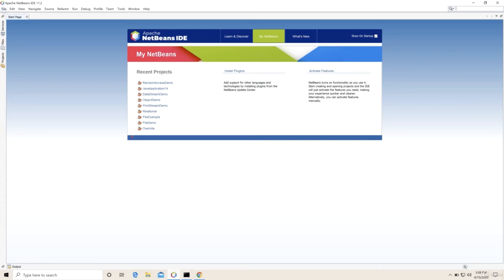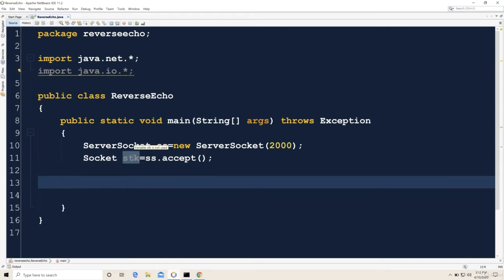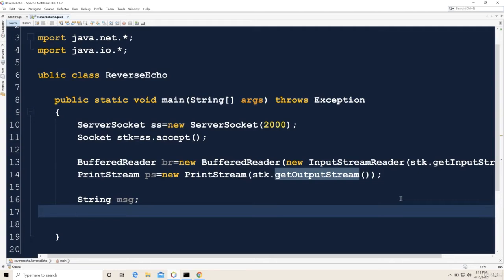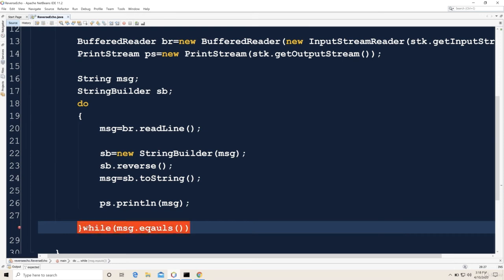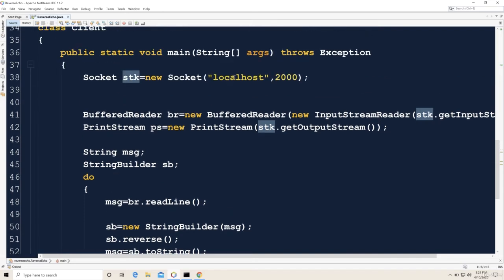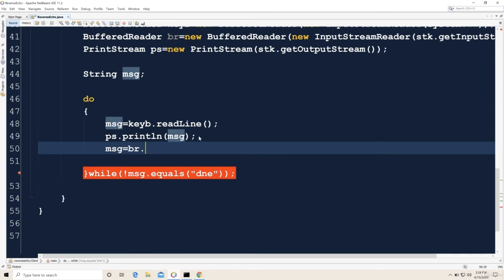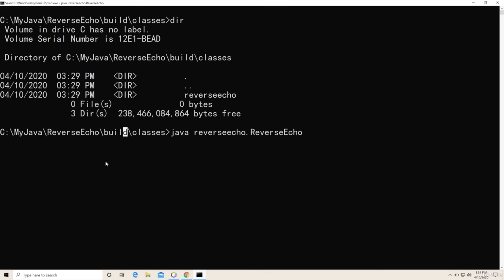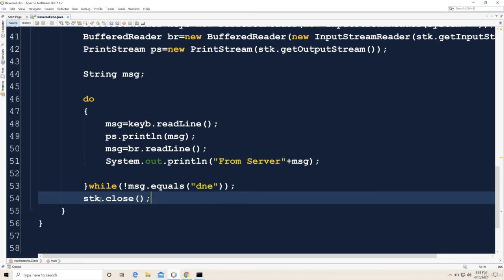JAVA 27.3 Reverse Echo Server - Next